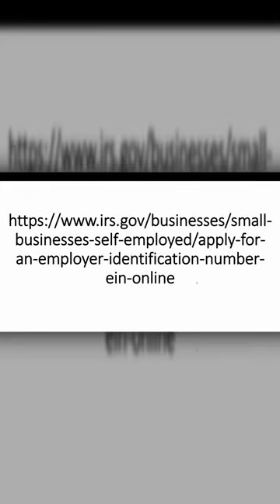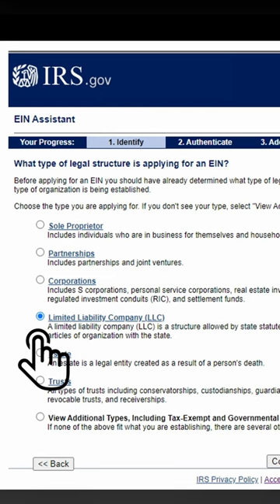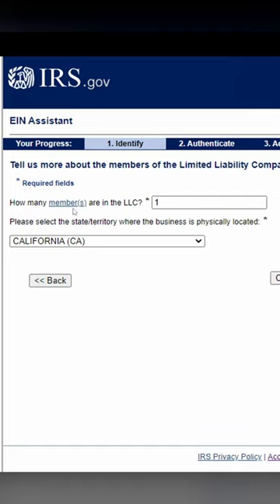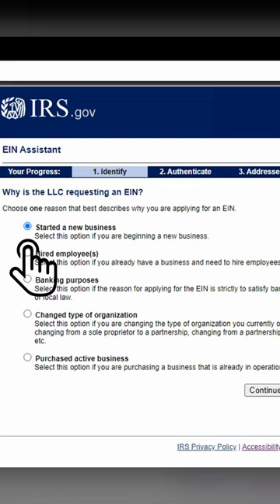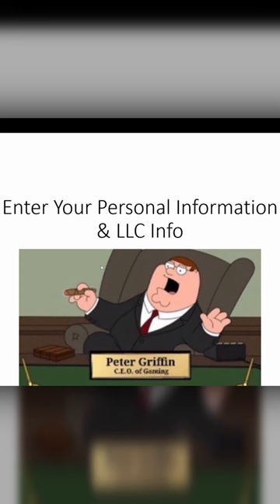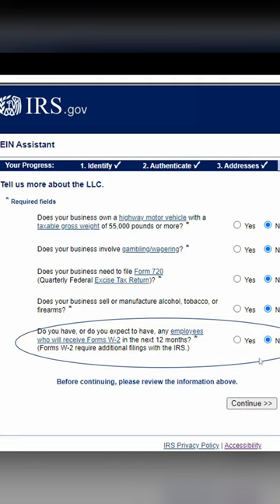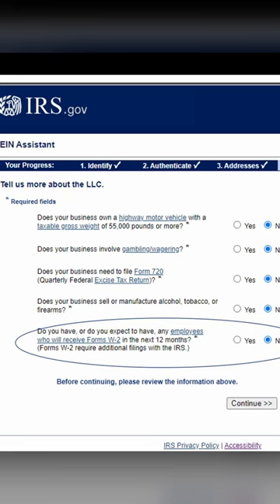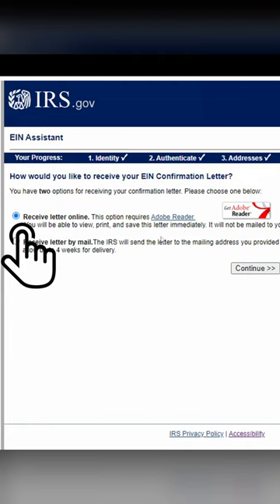How to get EIN for LLC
How to get an IRS EIN online for LLC in 60 seconds.